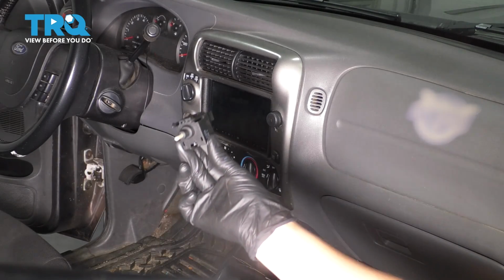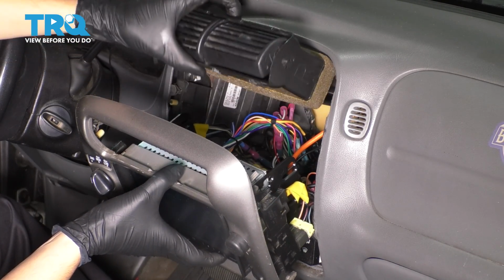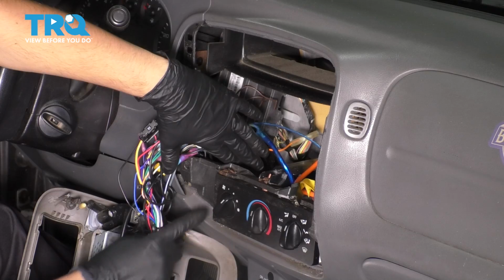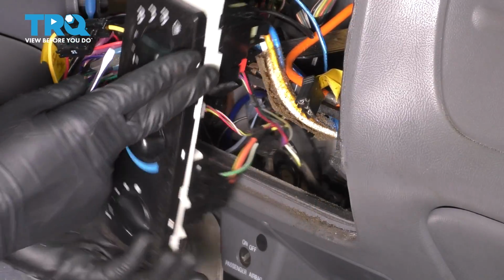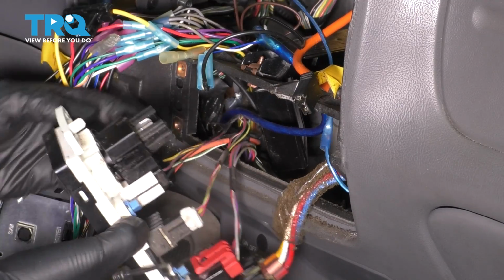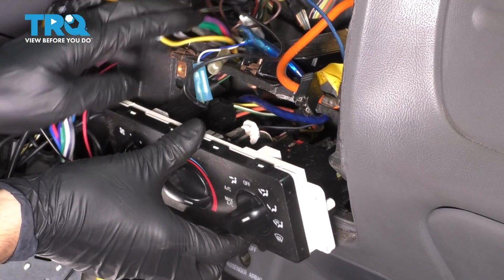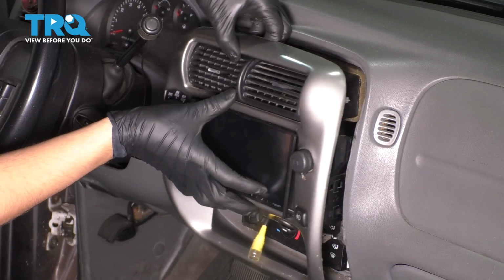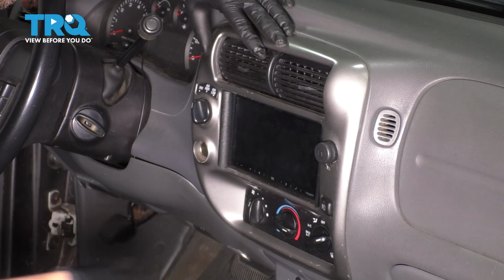How to Replace Blower Motor Switch 1998-2011 Ford Ranger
Shop TRQ on Amazon
Blower Motor Control Switch

This video shows you how to install a new blower motor switch from TRQ on your 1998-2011 Ford Ranger.

This repair was done on a 2006 Ford Ranger XLT 4.0L Extended Cab Pickup 4-Door 4WD Automatic and the process should be similar on the following vehicles:
1998 Ford Ranger
1999 Ford Ranger
2000 Ford Ranger
2001 Ford Ranger
2002 Ford Ranger
2003 Ford Ranger
2004 Ford Ranger
2005 Ford Ranger
2006 Ford Ranger
2007 Ford Ranger
2008 Ford Ranger
2009 Ford Ranger
2010 Ford Ranger
2011 Ford Ranger

Tools you will need:
• Pocket Screwdriver
• 7mm Socket
• Ratchet
• Safety Glasses